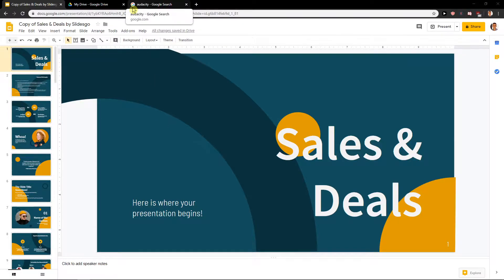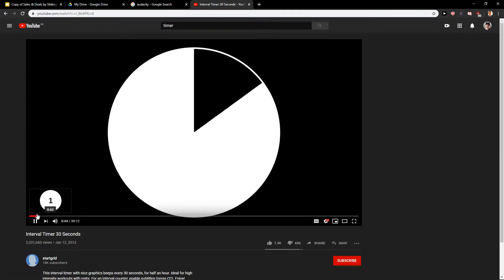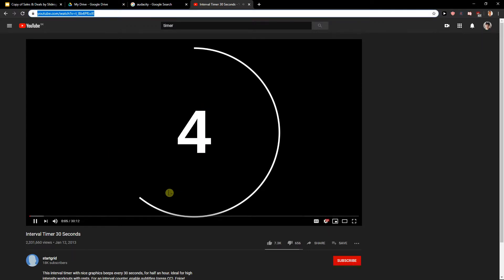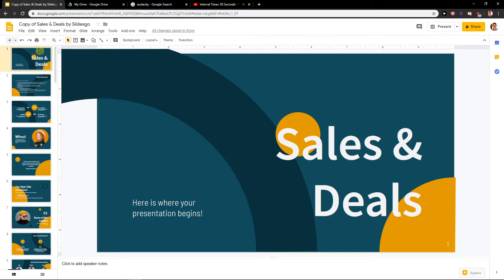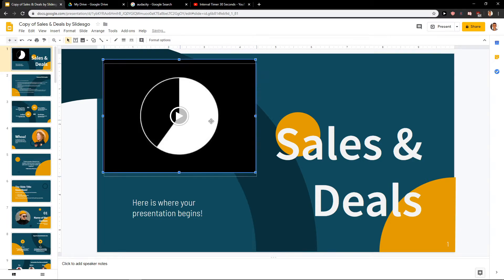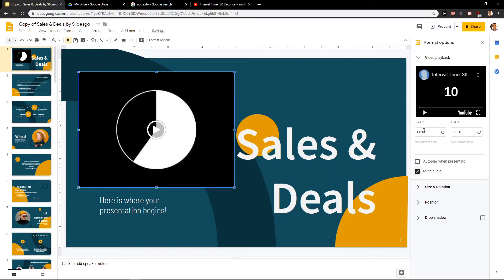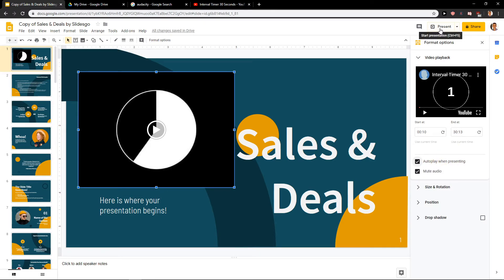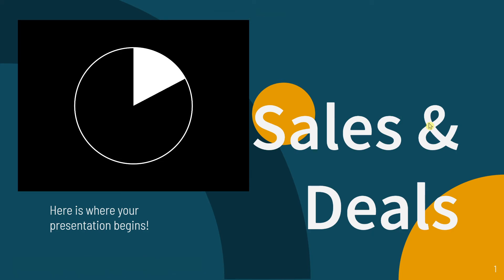How To ADD Timer in Google Slide